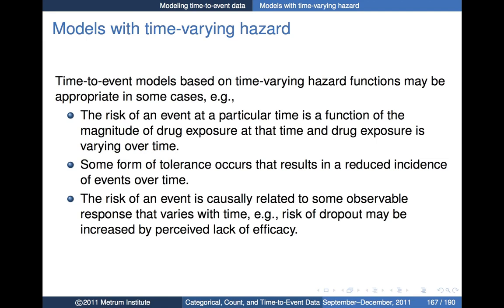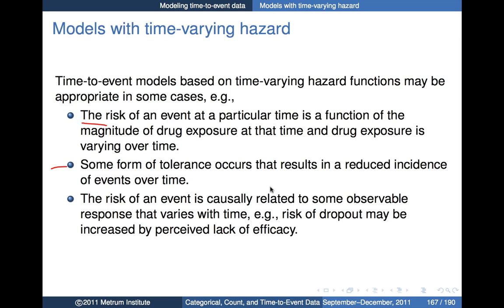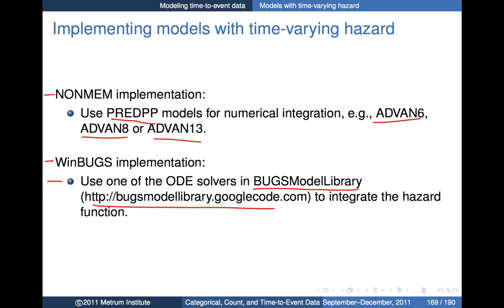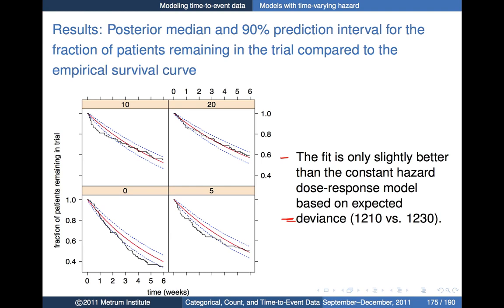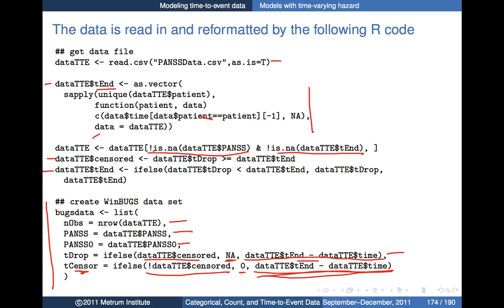Lecture 9 - MI255 (2011)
MI255 is an intensive course providing an introduction to modeling of categorical, count, and time-to-event data, and the practical use of WinBUGS and NONMEM® for such applications. The course provides some basic theory and illustrates some of the advantages of using Bayesian methods for these types of data sets.